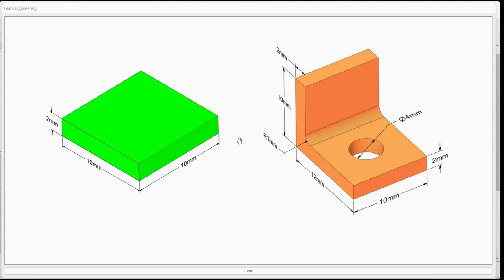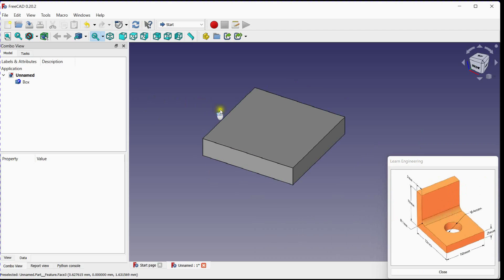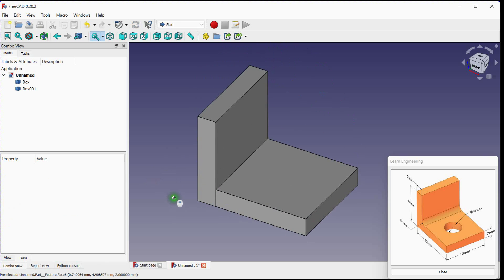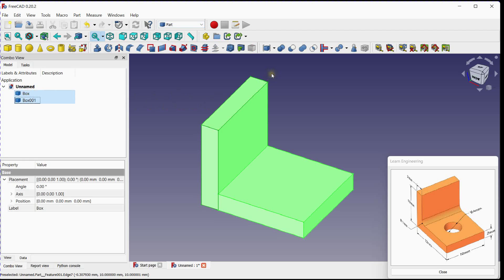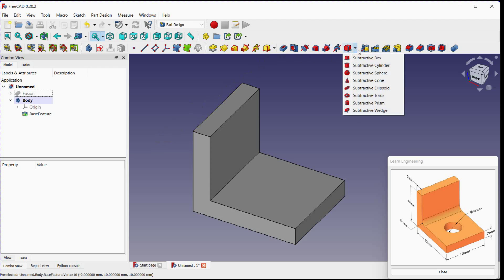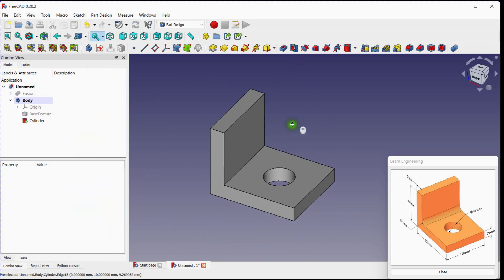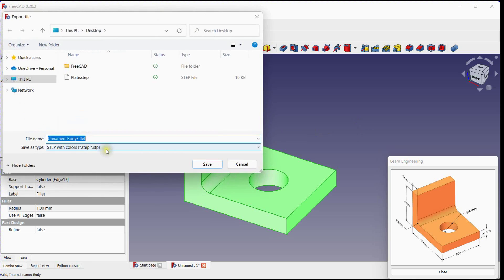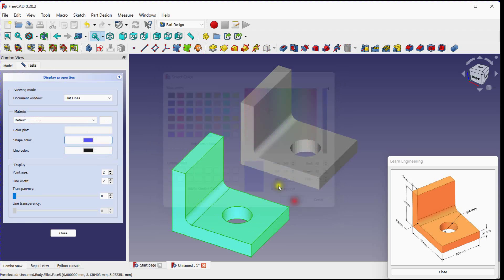🔧Modifying a STEP File in FreeCAD: Creating a Custom Bracket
In this FreeCAD tutorial, we explore the powerful Part and Part Design workbenches to modify a STEP file and create a custom clamp. Join us as we demonstrate step-by-step how to import a plate in STEP format, make precise modifications using FreeCAD's intuitive tools, and design a fully functional clamp. Whether you're a beginner or an experienced FreeCAD user, this tutorial will provide valuable insights into leveraging FreeCAD's capabilities for your own projects.